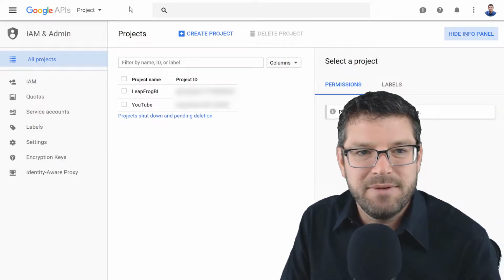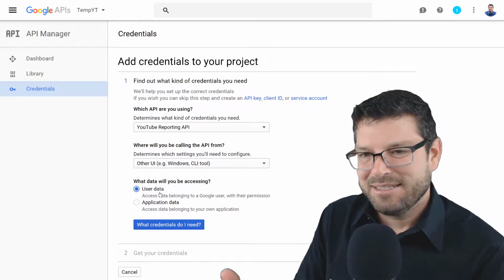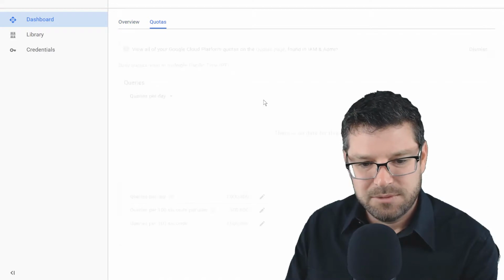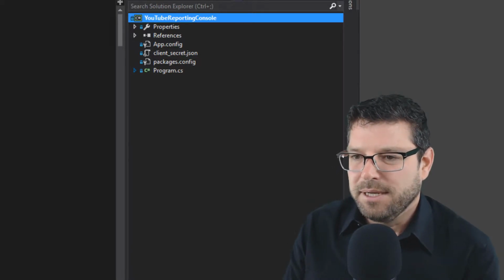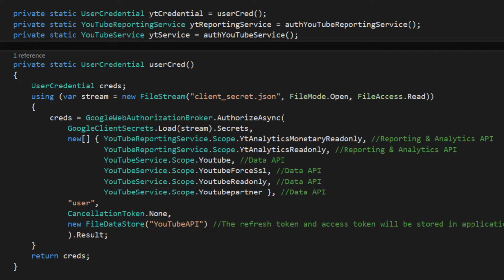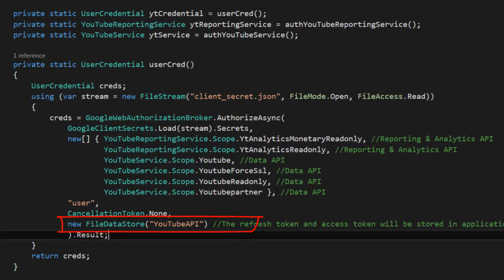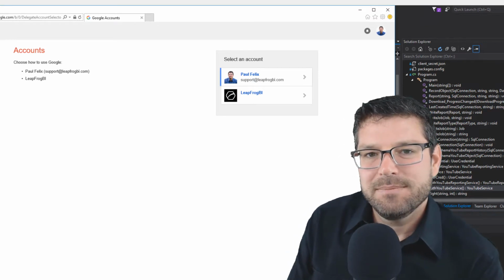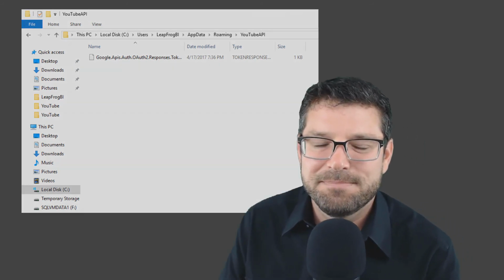YouTube Analytics in Power BI - Authenticate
YouTube’s Reporting API uses OAuth 2.0.  In this video, we will use the Google Developer Console to create a project enabling our upcoming application to authenticate and gain authorization.  We will also review the Reporting API quotas.

You can find any resources referenced in this video series Search for this video's title.